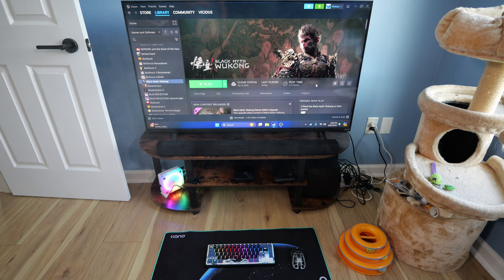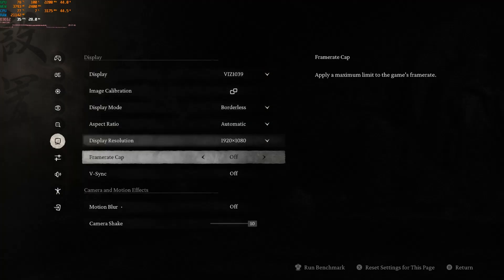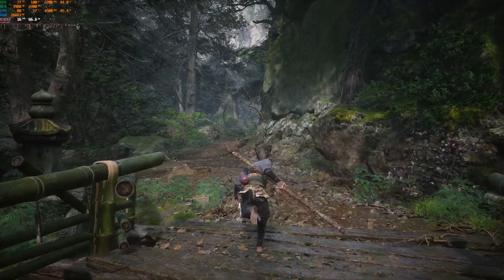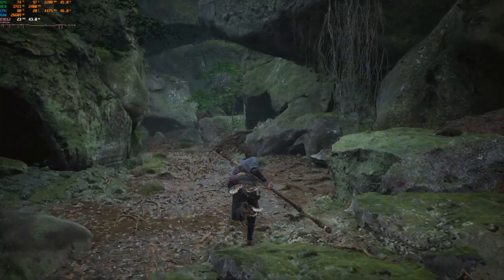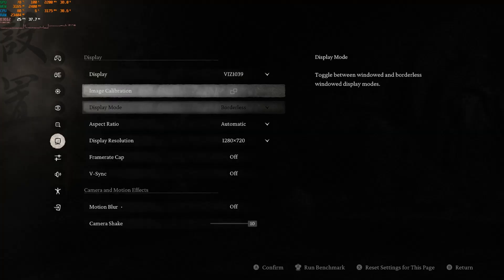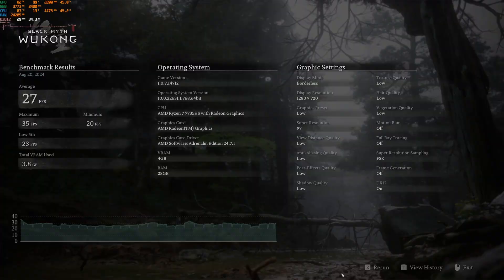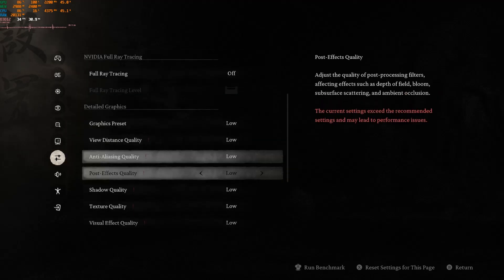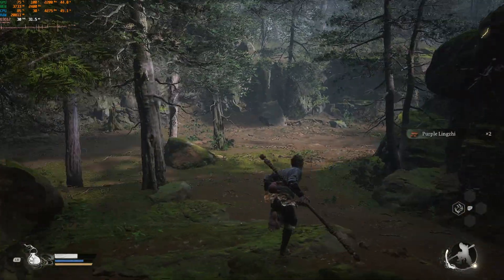FIREBAT R7 7735HS Radeon 680M Mini PC Black Myth Wukong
What's up everybody I decided to start getting some gameplay footage on this mini PC. Today it's Black Myth Wukong. This thing didn't quite handle this game at least in my opinion but did some gameplay anyway, just for those interested.

Intro - 0:00-1:12
Settings (1080p) - 1:13-1:36
Benchmark (1080p) - 1:37-1:54
Screen Recorded Gameplay (1080p) - 1:55-3:07
Settings (900p) - 3:08-3:36
Benchmark (900p) - 3:37-3:46
Screen Recorded Gameplay (900p) - 3:47-5:13
Settings (720p) - 5:14-5:33
Benchmark (720p) - 5:34-5:55
Screen Recorded Gameplay (720p) - 5:56-7:07
Settings (Frame Gen) - 7:08-7:27
Benchmark (Frame Gen) - 7:28-7:49
Screen Recorded Gameplay (Frame Gen) - 7:50-9:24
Camera Recorded Gameplay (Frame Gen) - 9:25-14:45
Outro - 41:46-16:15

Specs:
Processor  AMD 7735HS 4.75 GHz
RAM 32 GB DDR5
M.2  ‎1 TB SSD PCIE x 4
GPU   ‎AMD Radeon 680M
Graphics Card VRAM Size ‎8 GB
Wireless Type ‎Bluetooth, 802.11bgn, 802.11ax, 801.11ac
Brand ‎FIREBAT
Series ‎MI2 7735HS
Item model number ‎MI2 7735HS
Color White